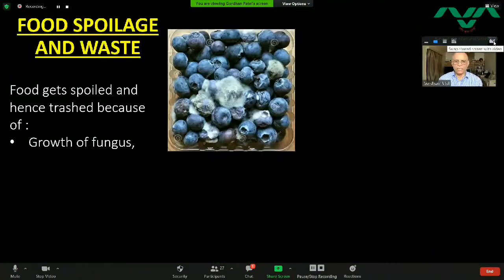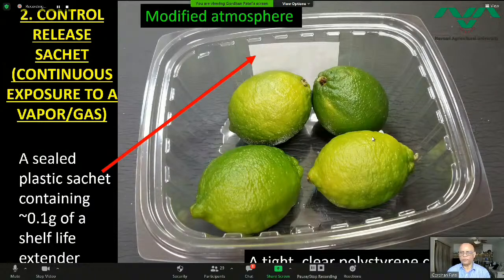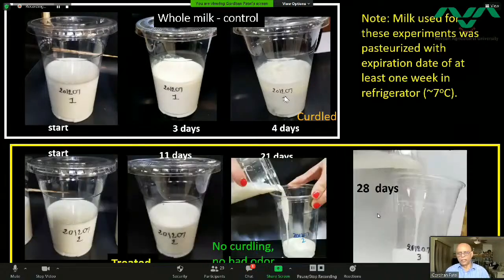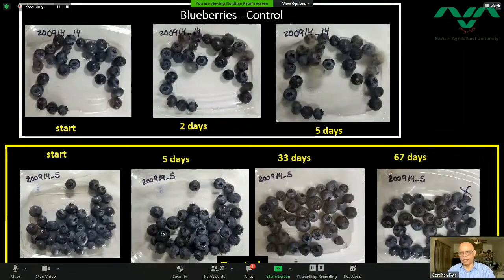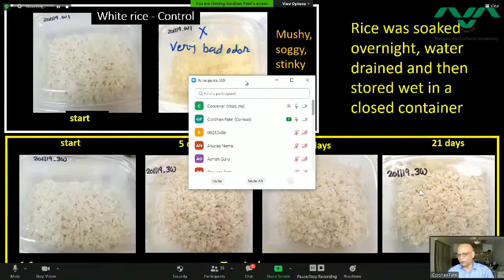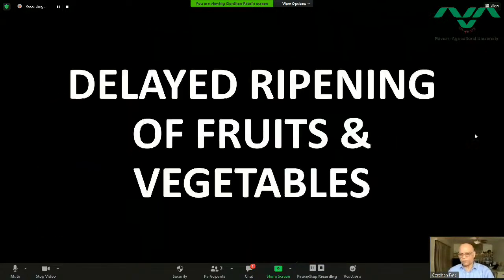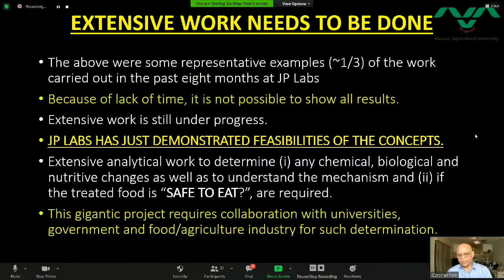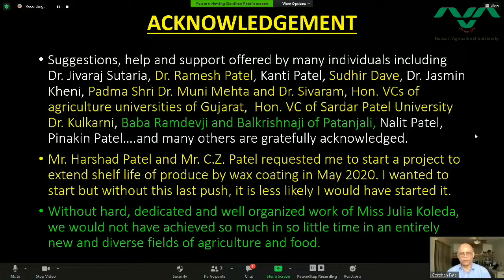Novel Methods and Materials for Extending Shelf-Life of Foods